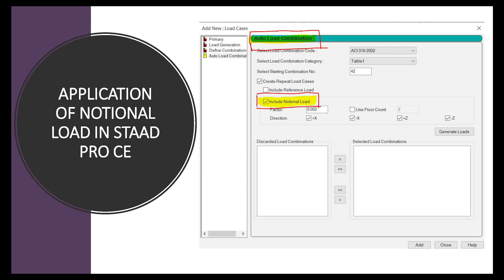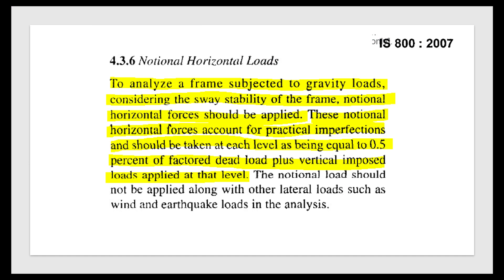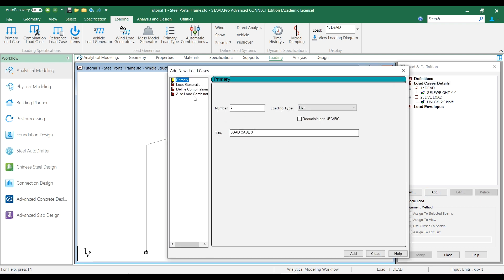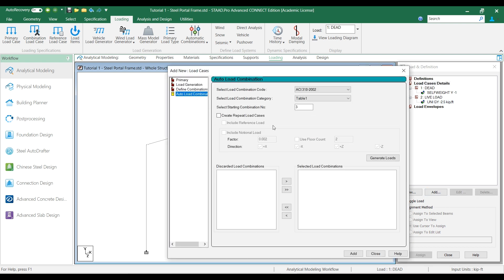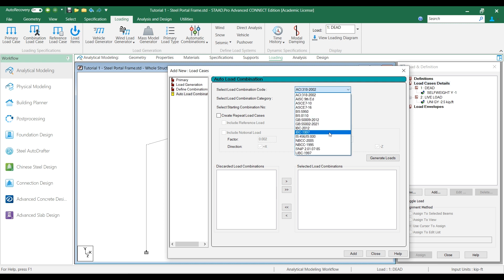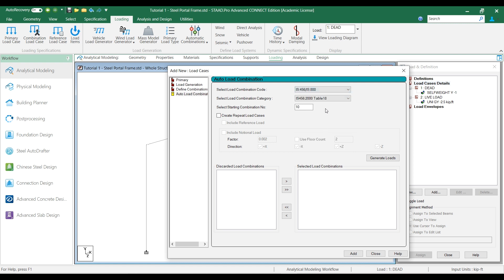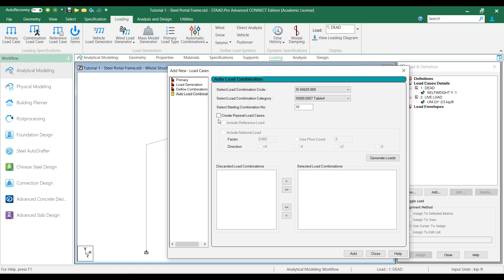Notional Load Application in Staad Pro CE as per IS 800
While analysing and designing a steel structures subjected to gravity loads as per I S 800 code notional horizontal forces should be applied.

These notional horizontal forces, account for practical imperfections and should be taken at each level as being equal to 0.5 percent of factored dead load, plus vertical imposed loads applied at that level.

You can create the notional load combinations in a single click. For that, check the notional load option, under repeat load cases, in auto load combinations. Program will include the required notional loads in all gravity load combinations, in the X and Z directions.